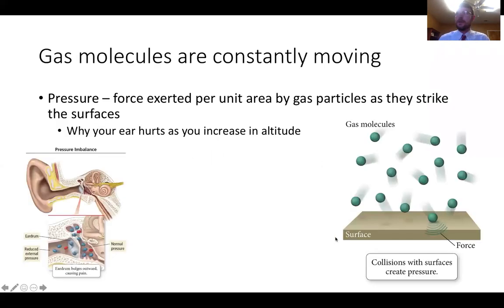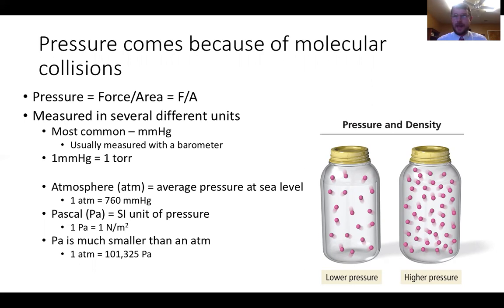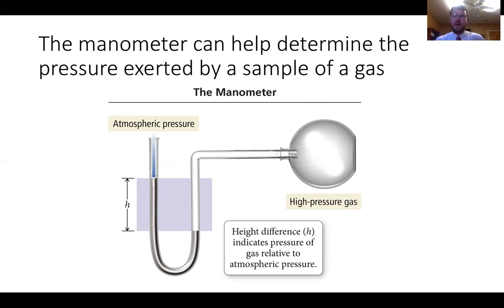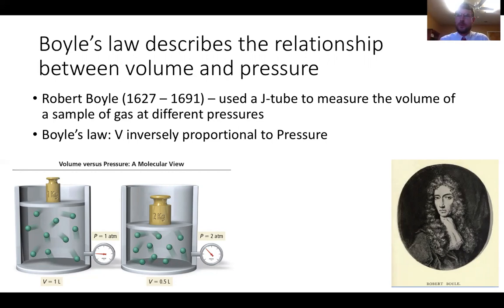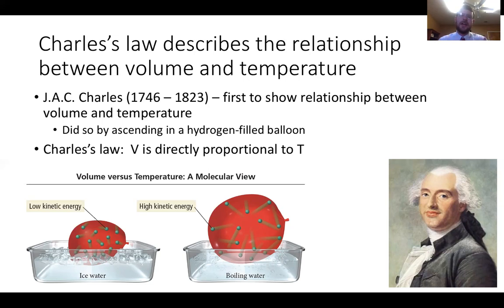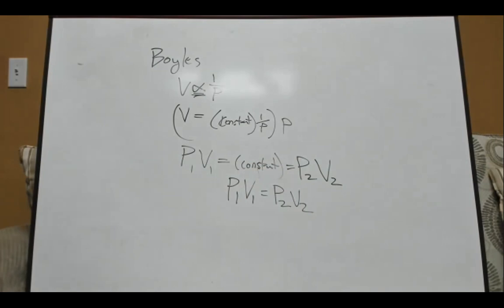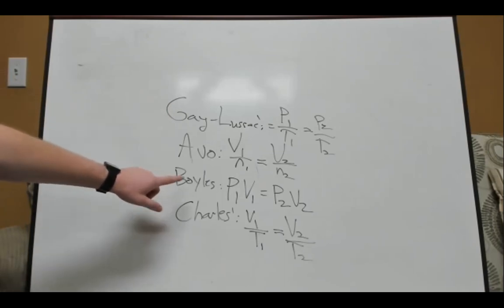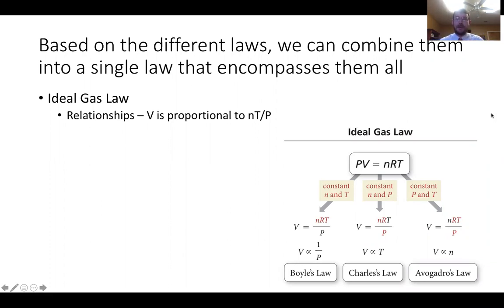Chapter 6 Lecture Part 1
The first part of chapter 6 lecture for Dr. Bishop's general chemistry course.